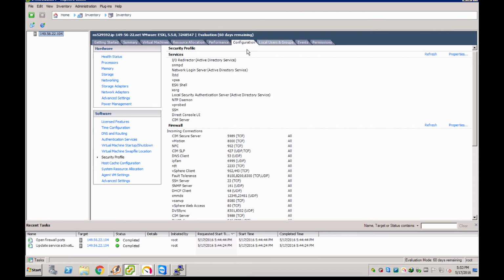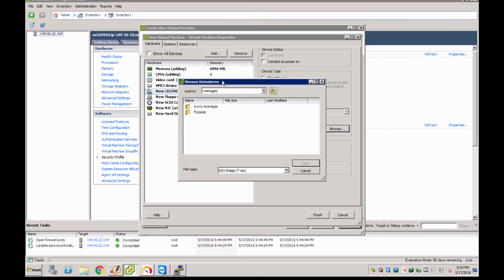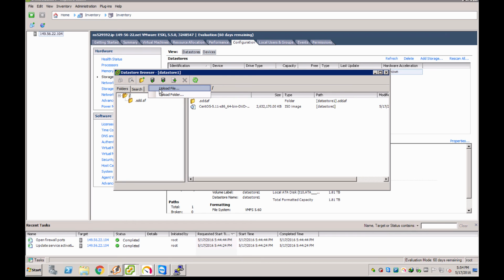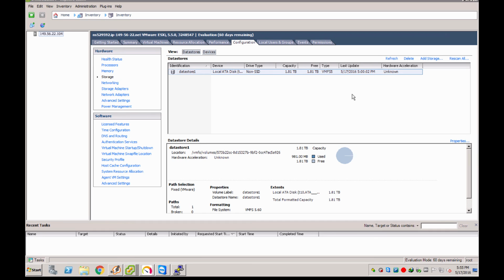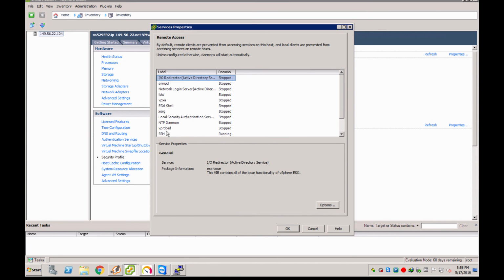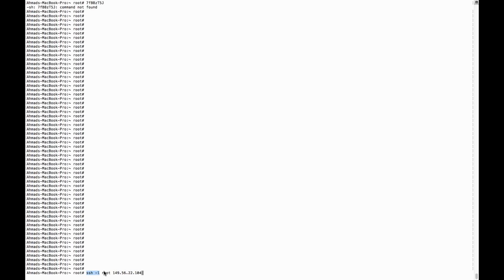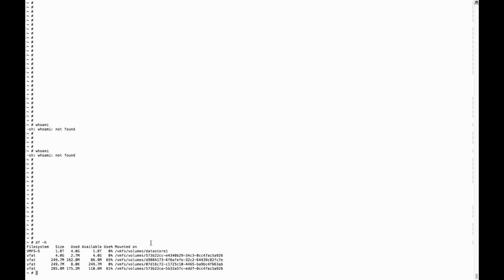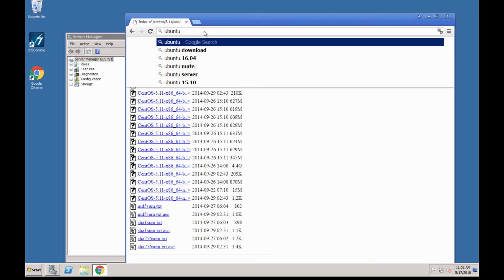Vshpere Esxi ssh enable download iso files directly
in this video , we enabled ssh on esxi  so that we be able to  download iso files from the internet direct into the esxi store directory .
its better than  downloading files form internet to PC then upload it from PC to the Esxi again .